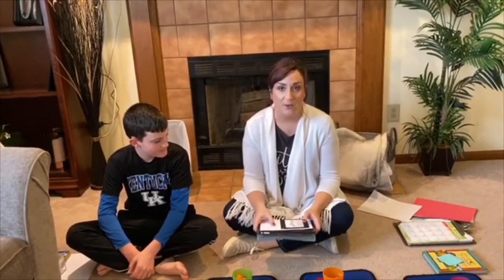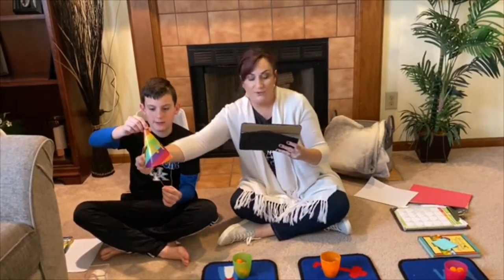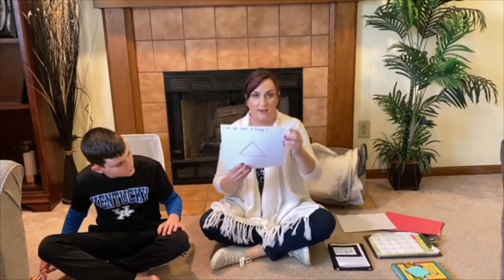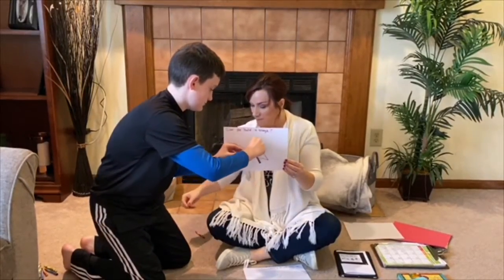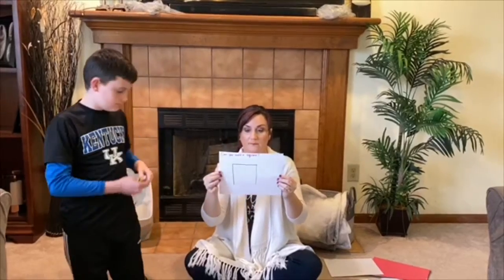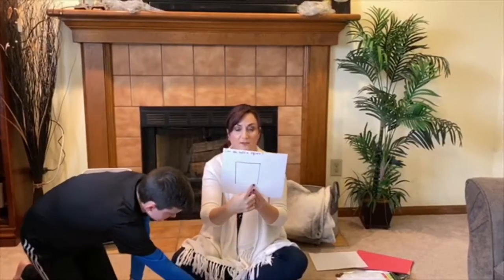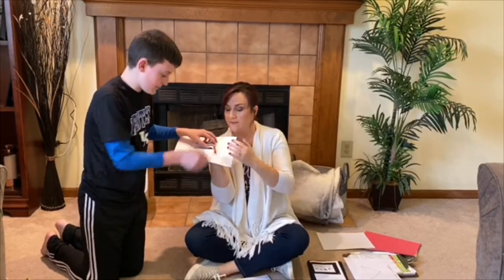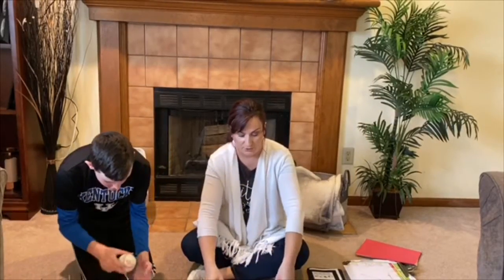Circle Time With Mrs. Melissa & Linc Part 2